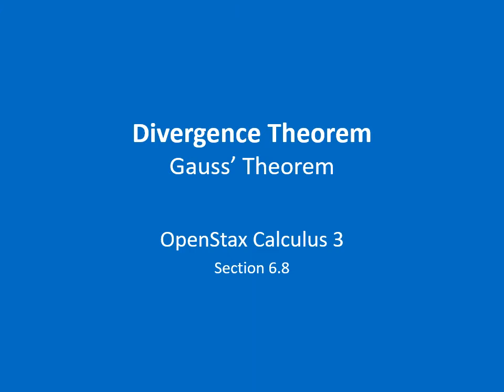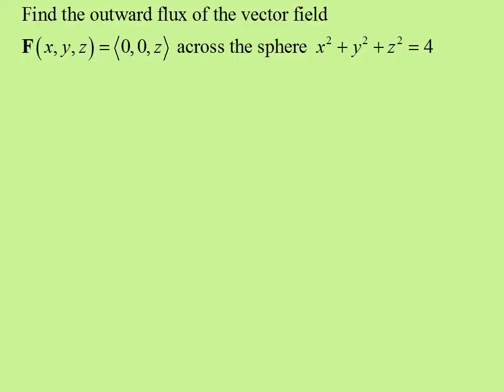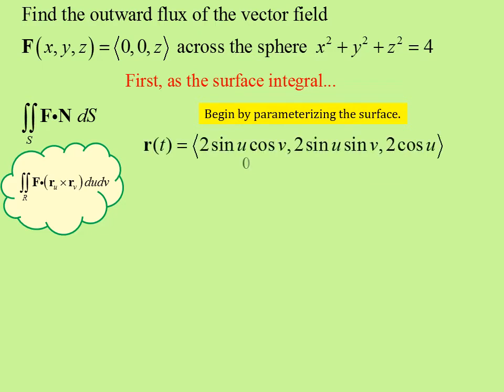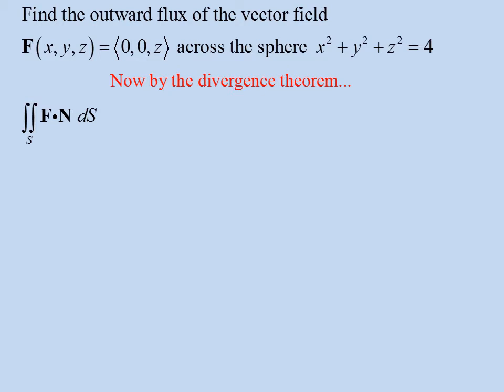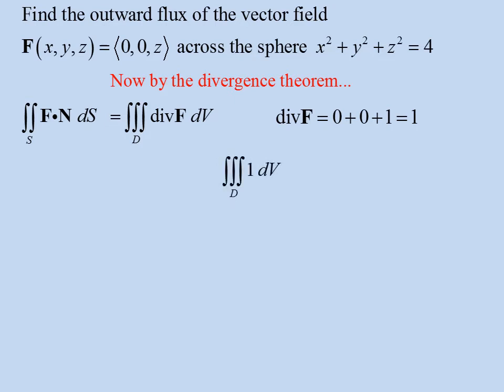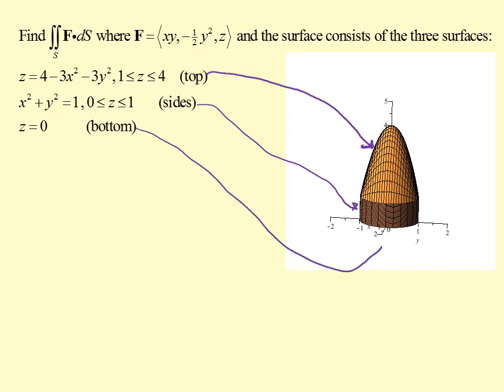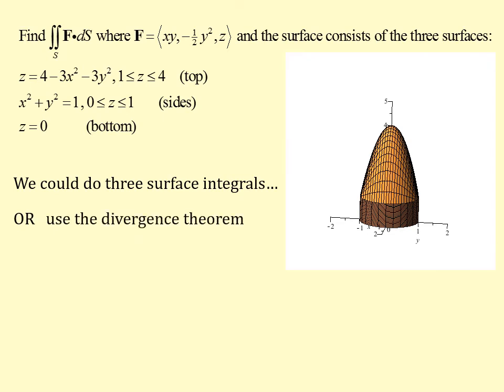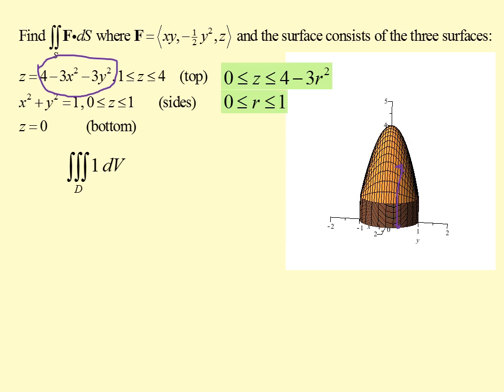2415Section6 8 Divergence Theorem